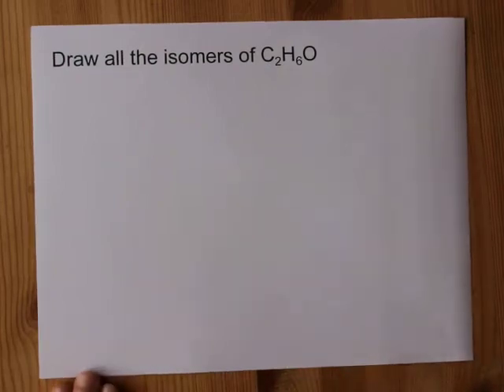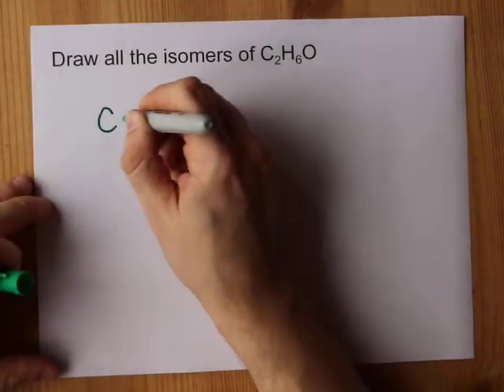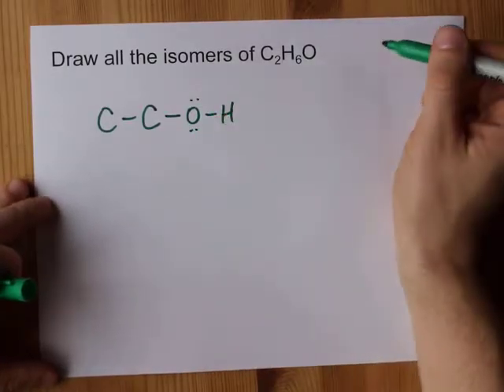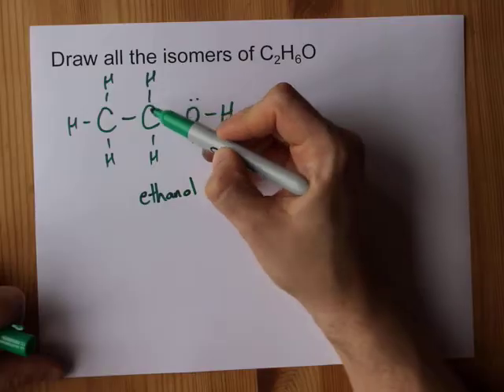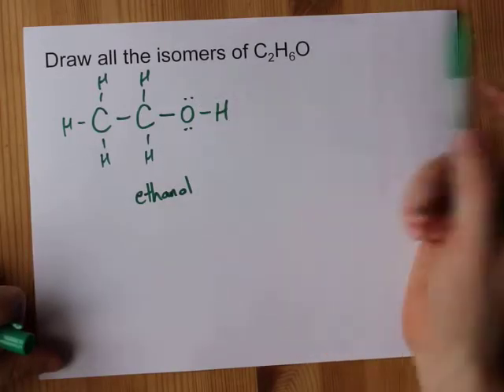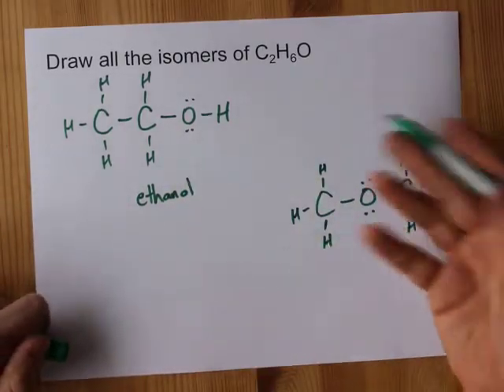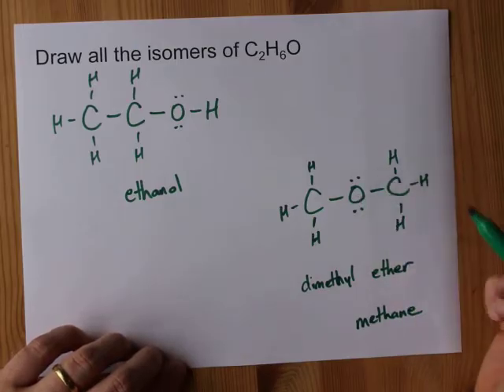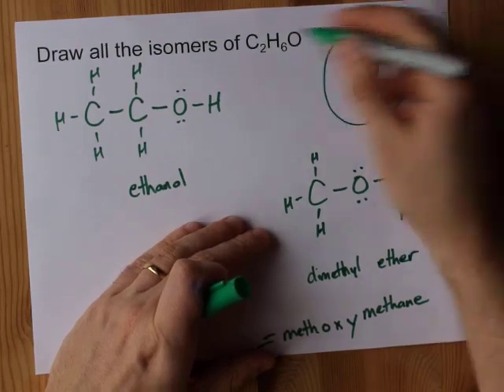Draw all the Isomers of C2H6O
There are only two isomers of C2H6O: ethanol, and dimethyl ether.

The fact that there are no double bonds or rings makes this very simple.